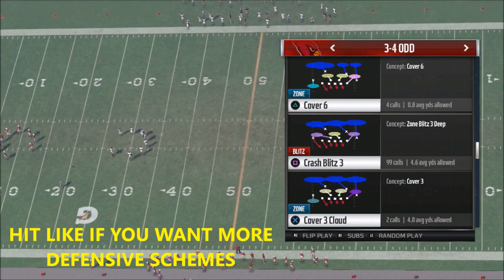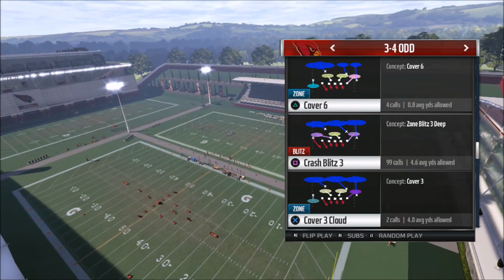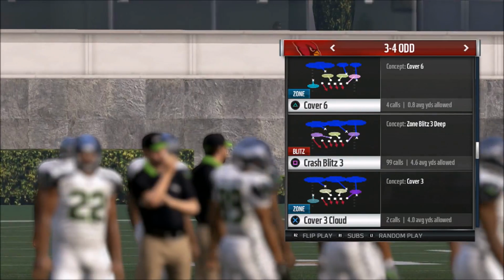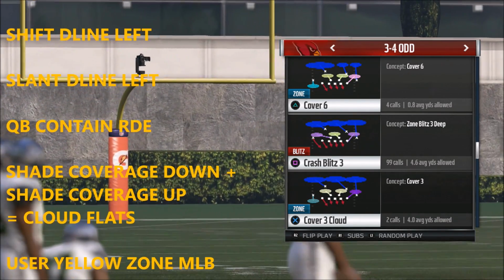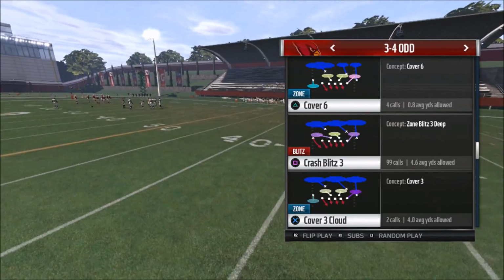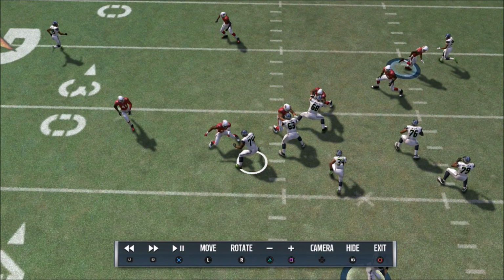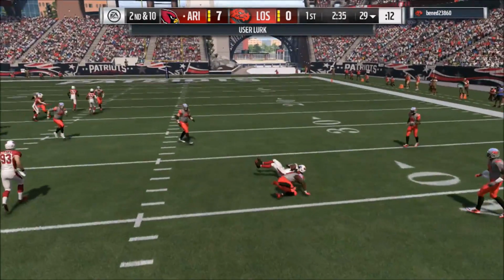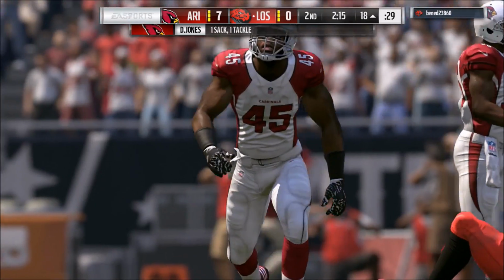Madden 17 FREE BLITZ - EASY SET UP - GET MORE STOPS - 34 ODD CRASH BLITZ 3